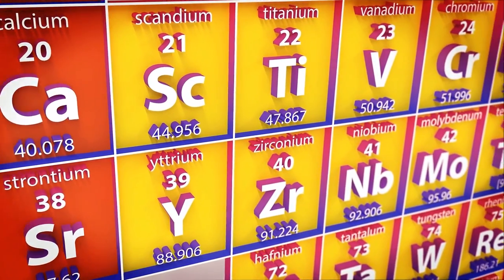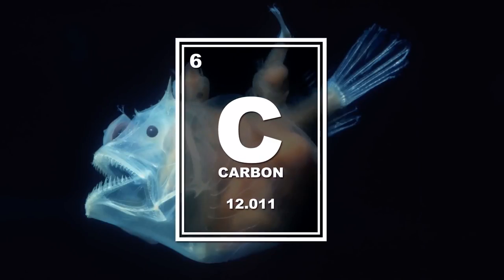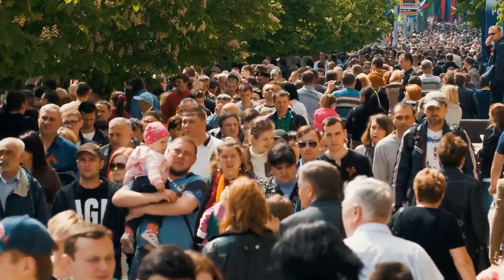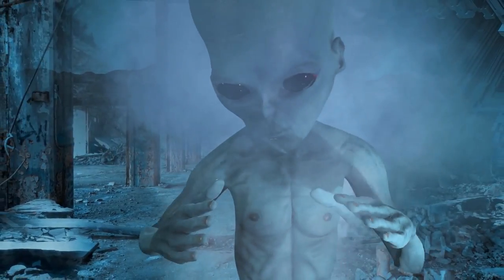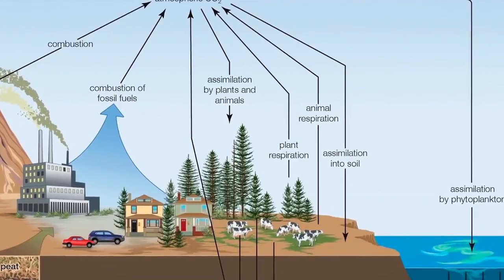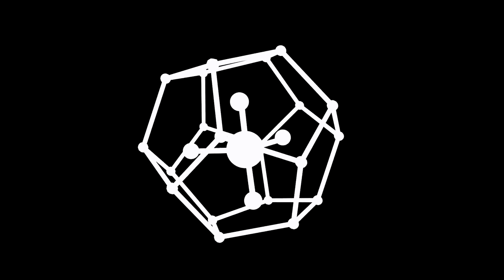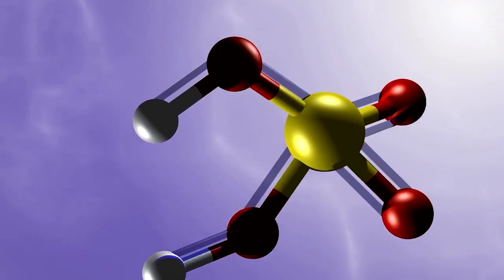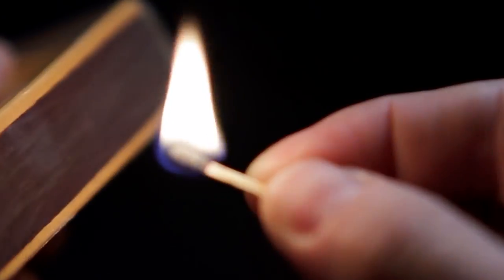Is Life Always Carbon-Based? [Silicon?]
💠  Astrobiologists consider carbon essential for life and look for evidence of it in the quest for extraterrestrial life forms. Carbon is capable of forming more compounds than any other known chemical, with approximately 10 million carbon-based compounds found in living beings on Earth. Scientists believe there are alternate elements that could sustain life. Every form of life we know of comes from Earth-and every form on Earth is made of carbon. But why, then, is life not founded on silicon on our planet?

Astrobiologists are searching for traces of carbon as a possible indicator of alien existence. Phosphorus, sulfur, and nitrogen could be substituted for carbon-fixing molecules. Phosphorus is a very important factor that is vital to life on Earth, but it may also be essential to life forms elsewhere. Scientists are concerned that researchers might ignore possible signs of life even though they see them in the face.